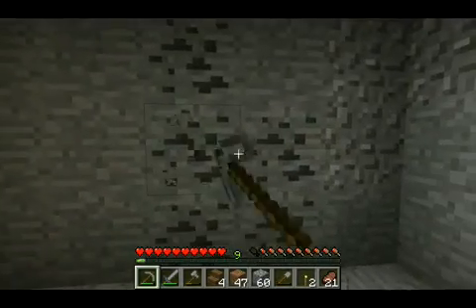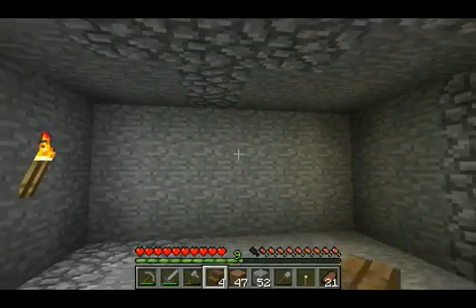OddLand Adventures Episode 4 -Glass!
yummmmmm